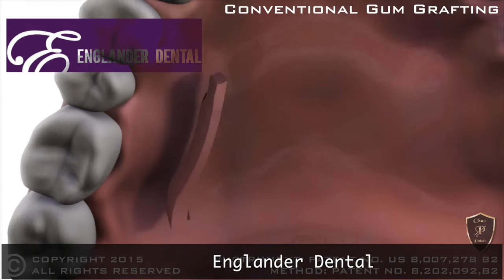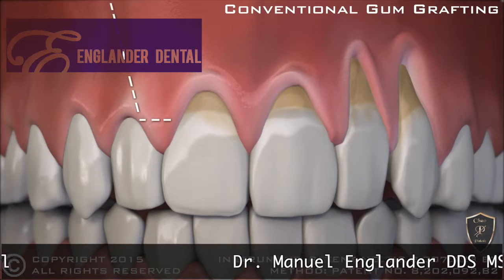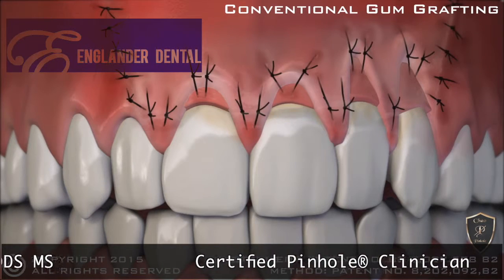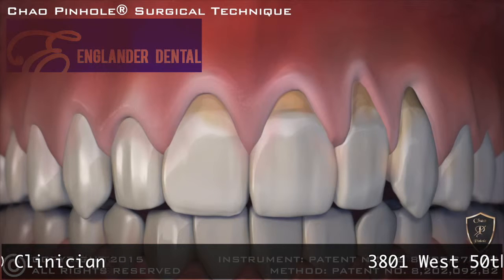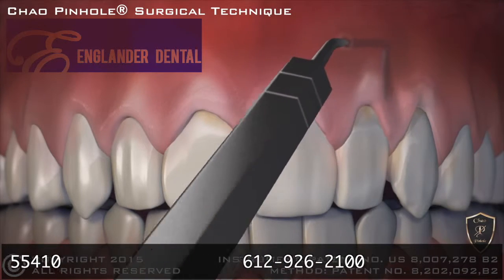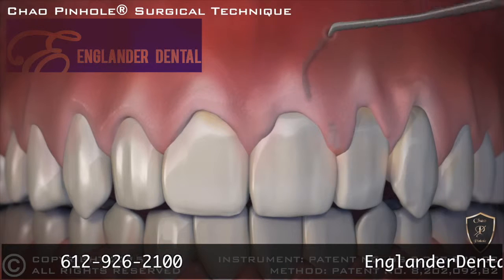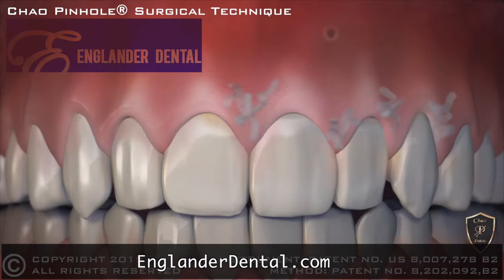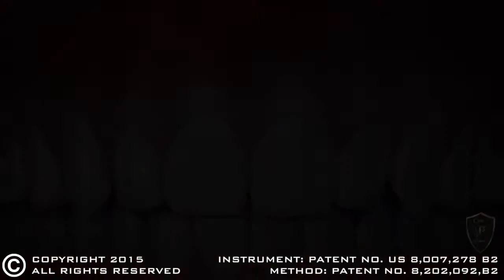Dr Manuel Englander DDS MS HD 720p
Pinhole® Certified Clinician
Englander Dental